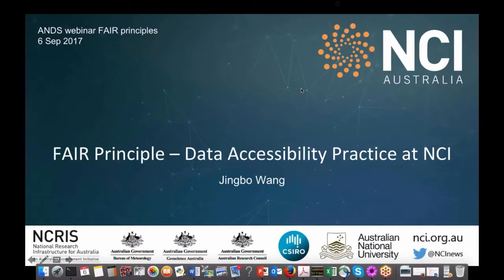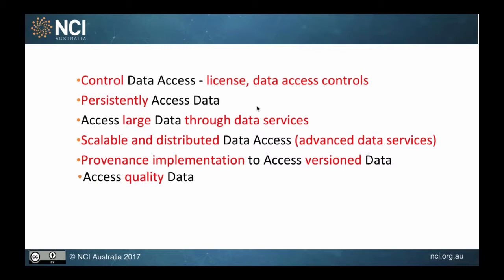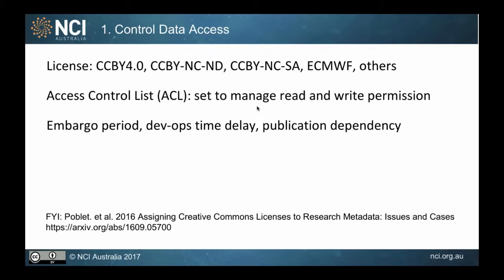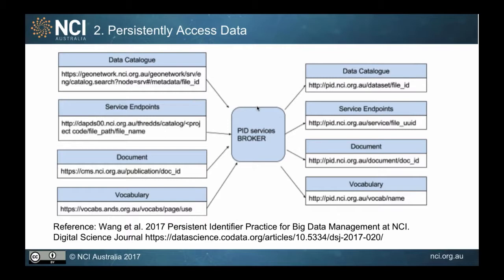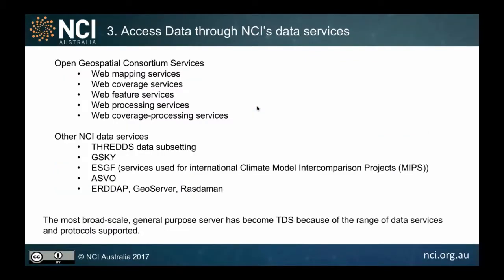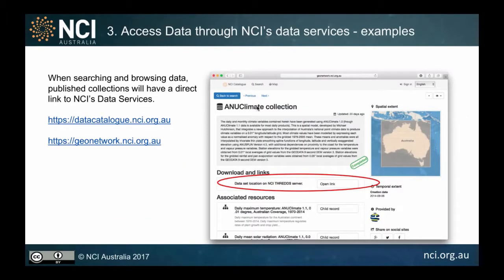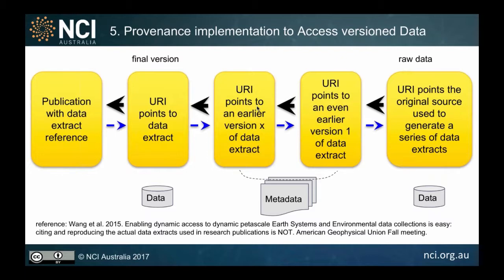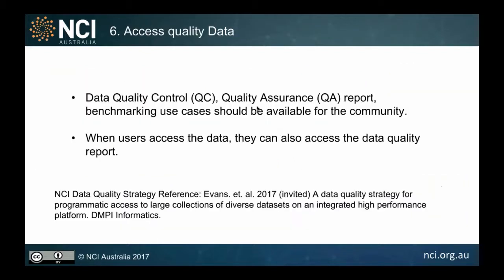A for Accessible - Jingbo Wang - 06-09-17 - #2 FAIR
Jingbo Wang, Data Collections Manager at NCI presents on how they make data accessible through services over the data so they can be interrogated and used by humans and machines.

The FAIR data principles were drafted by the FORCE11 group in 2015. The principles have since received worldwide recognition as a useful framework for thinking about sharing data in a way that will enable maximum use and reuse.

This webinar series is a great opportunity to explore each of the 4 FAIR principles in depth - practical case studies from a range of disciplines and organisations from around Australia, and resources to support the uptake of FAIR principles.